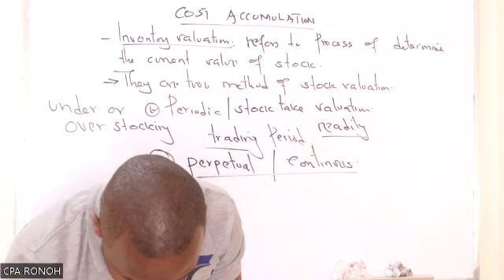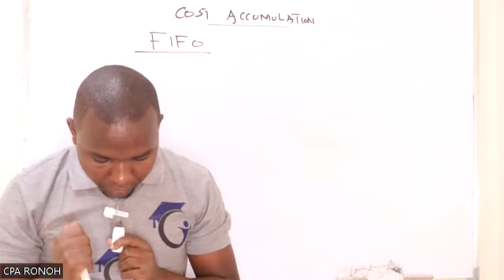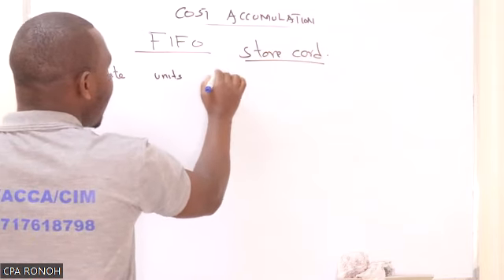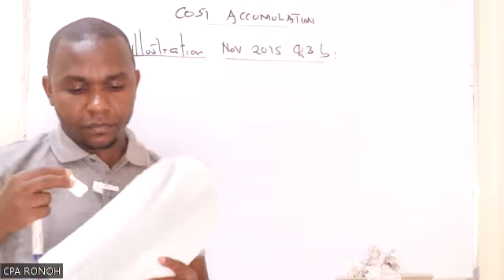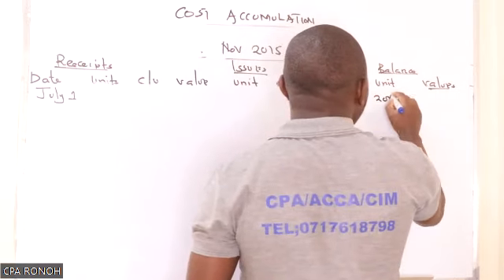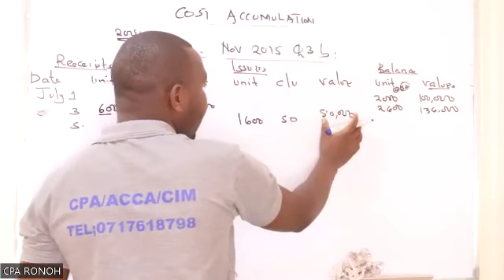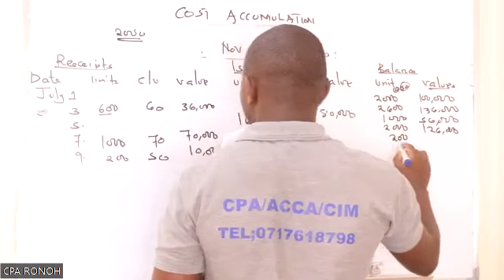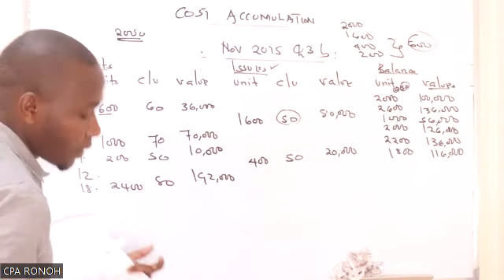COST ACCUMMULATION CPA MANAGEMENT ACCOUNTING